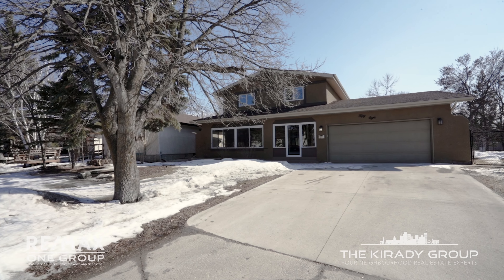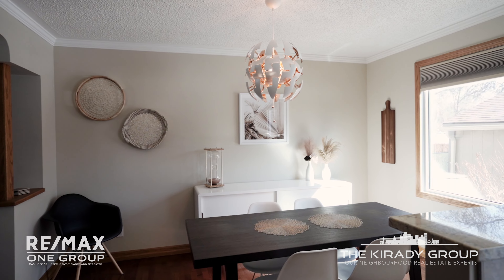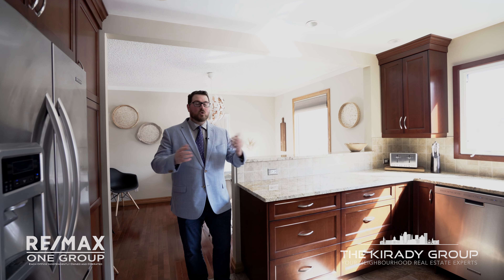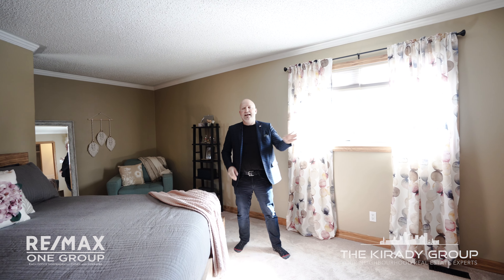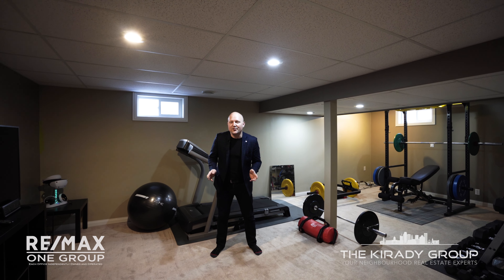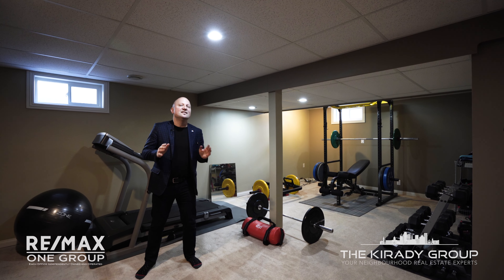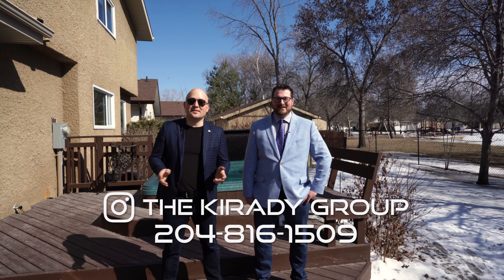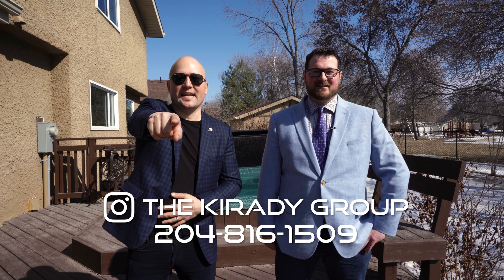58 Dohaney Crescent - The Kirady Group - RE/MAX One Group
Welcome to this gorgeous 2-storey home backing onto a park & playground in beautiful Crestview. First impressions are sure to impress with the large 3-season veranda as you walk into the home. The main floor has plenty of space to entertain with 2 family rooms. Freshly painted main floor with updated open kitchen and dining room, featuring SS appliances granite countertops and a large window overlooking the backyard and park. Upper-level features a massive primary bedroom with a 3 pc ensuite newer vanity counter top and tiling. The large walk-in with closet organizers is sure to impress. The Lowel level has a fantastic rec room, dry storage pantry and a massive utility room with tons of storage throughout. In addition to the lovely sunroom, you have a fantastic back yard which includes a hot tub on the large deck, large storage shed and green space with the park at your footsteps. Updated 200 amp electrical and 10 outlets in the garage, HEF.